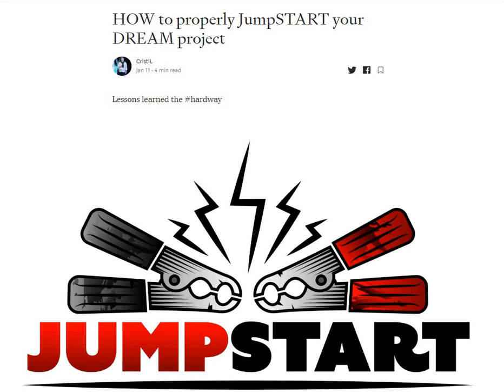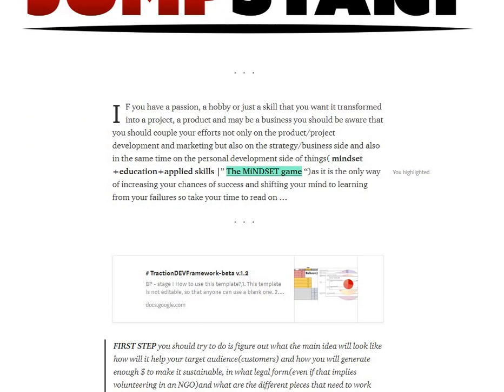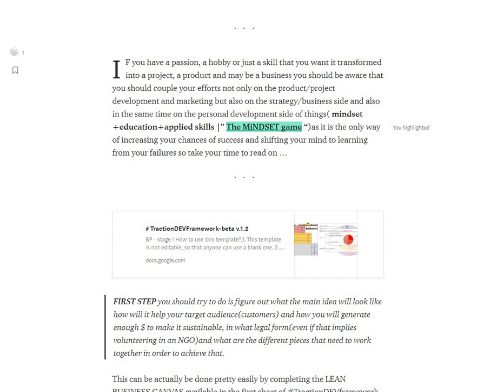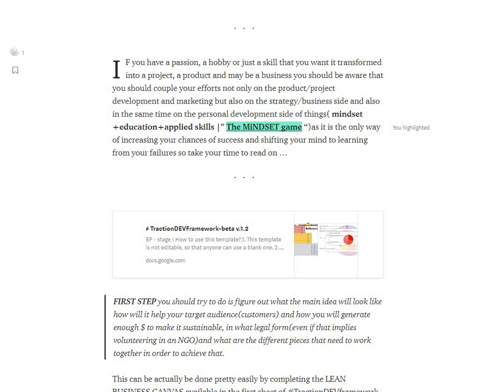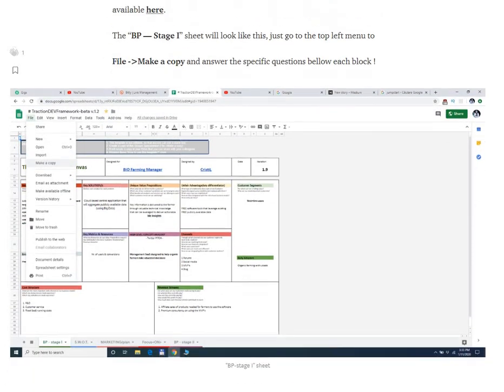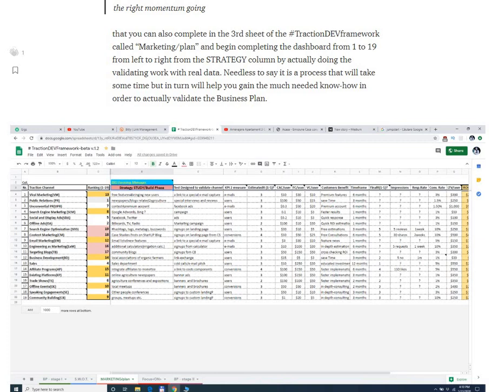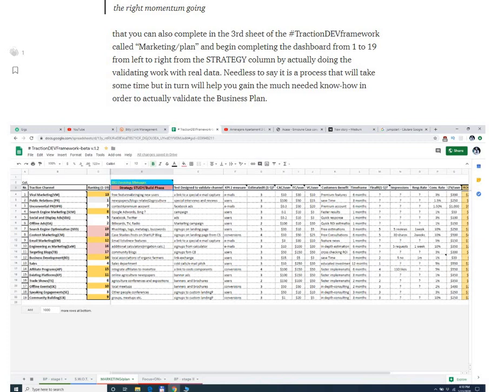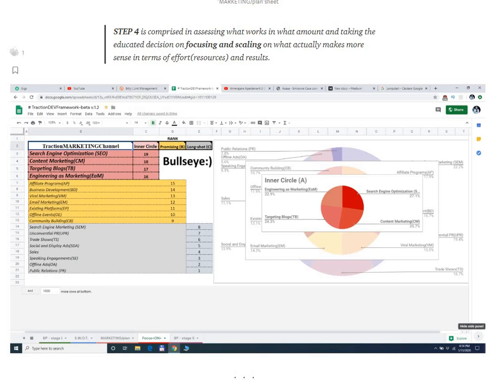How to properly JumpSTART your DREAM project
This video series will NOT guarantee you the creation of “the PERFECT plan” but, rather than that, will position you on the right path of formulating a proper Business Plan that works BEFORE running OUT of RESOURCES.

The TractionDEVframework that I talk about in this video is available

You have your own dreamproject and need some assistance? Don't be afraid of reaching out for help ! Schedule a free consulting session with me

You have a business and you feel stuck and want to avoid burnout?

I'm a Senior Project Manager & self proclaimed productivity addict with more than 10 years experience in project development & management focused on making a point of showing my clients how I leverage a decade of learning and applied skills in the service of founders and businesses by helping them scale their productivity and growth through technology(automations), digital marketing & social media! Q&A

To get an even broader perspective and deeper understanding of these concepts take your time to go through "The MiNDSET game" e-book @